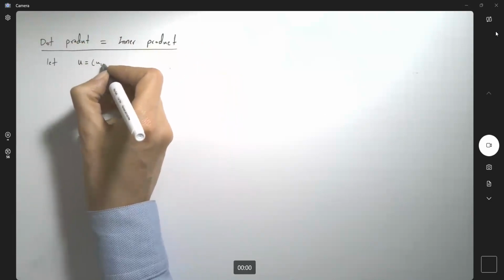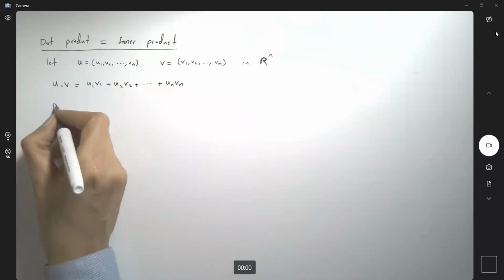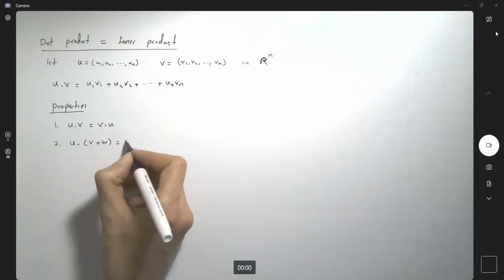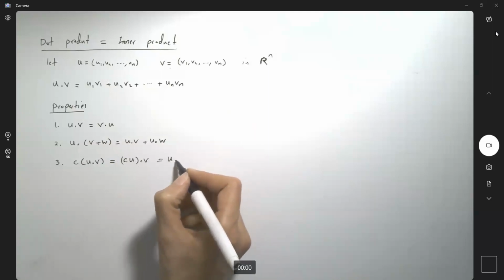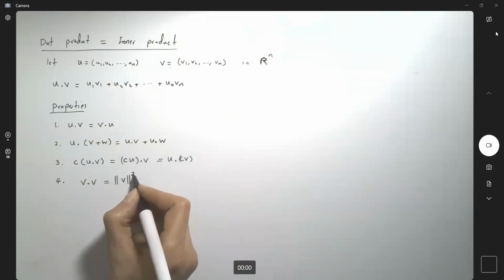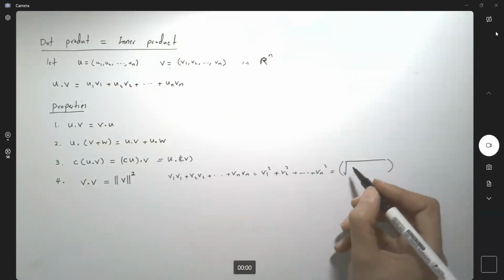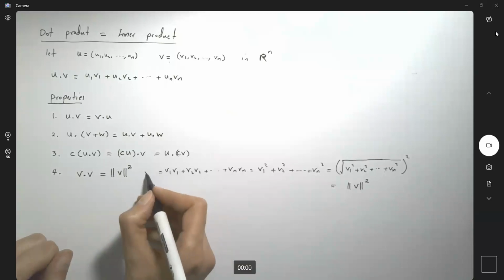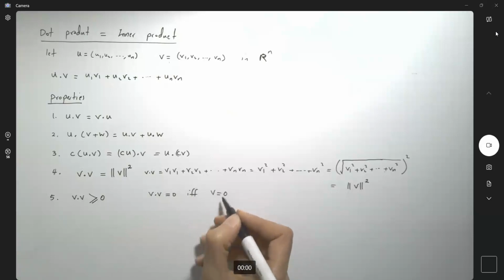Linear Algebra- Properties of Dot Product